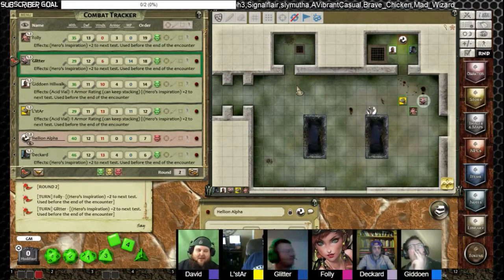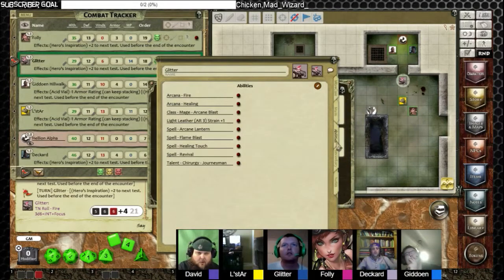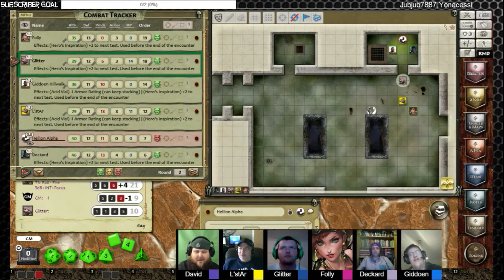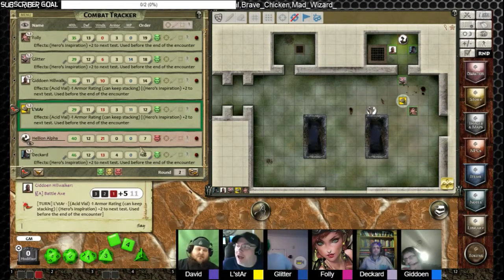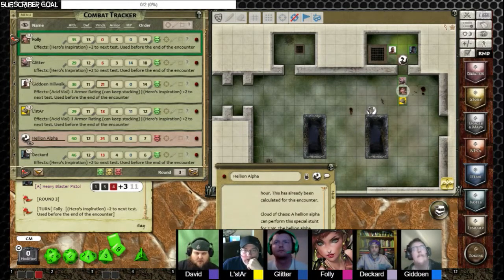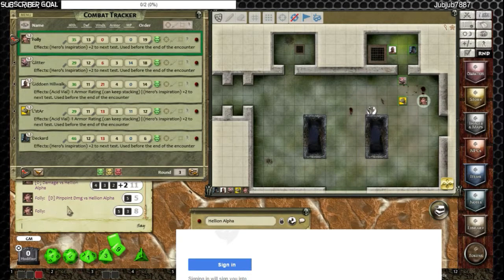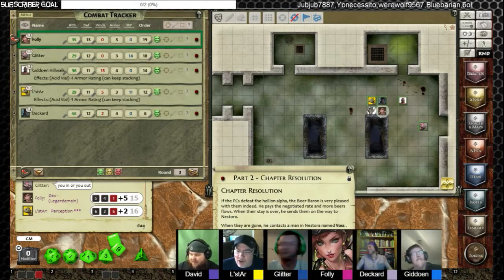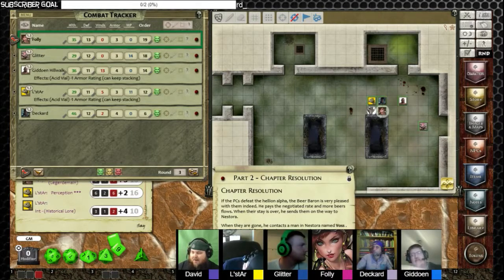TitansGrave, The Ashes Of Valkana, Session 17, "The Beer Baron & To Nestora", Fantasy Age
WATCH LIVE EVERY SATURDAY AT 4PM EST